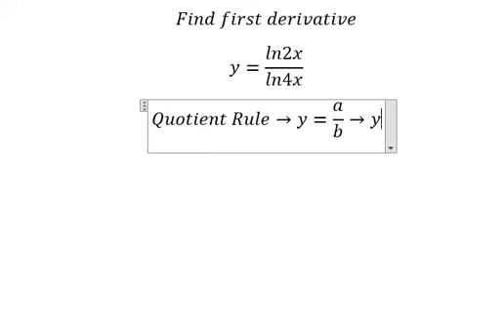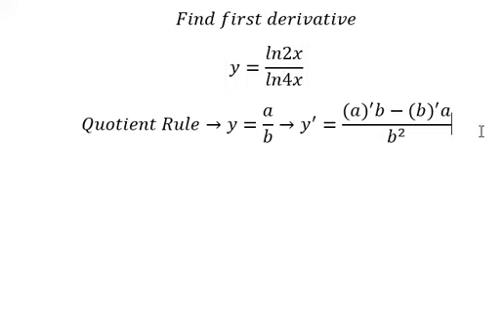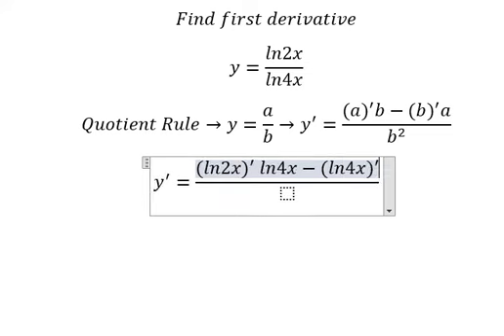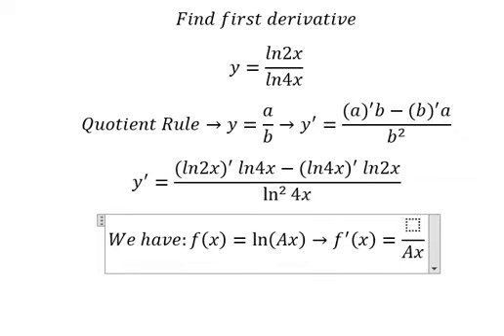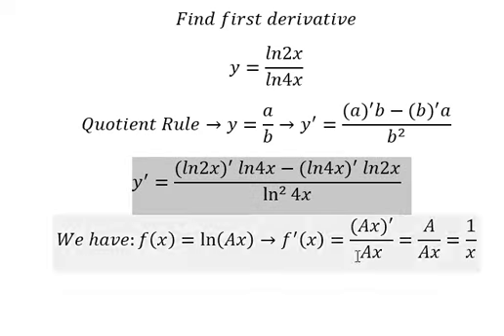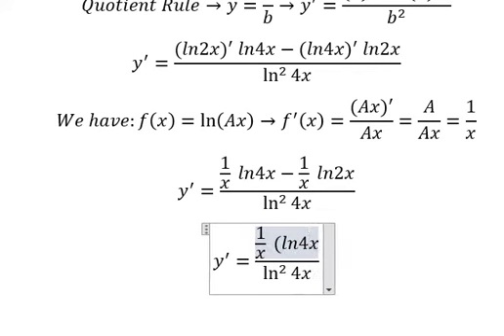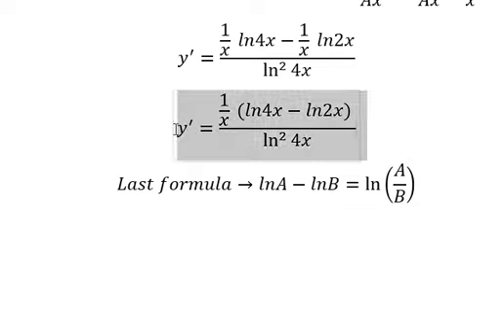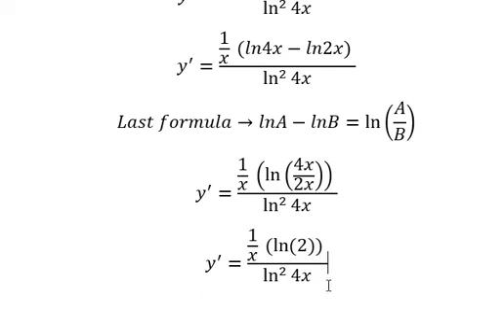Calculus Help: Find first derivative y=ln2x/ln4x - Techniques - デリバティブ